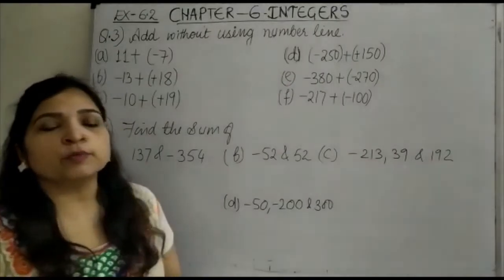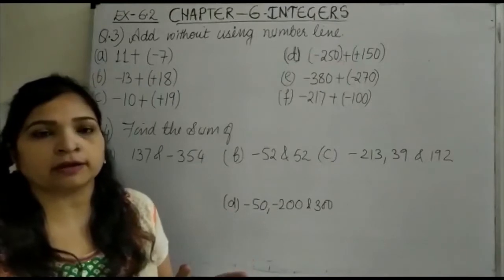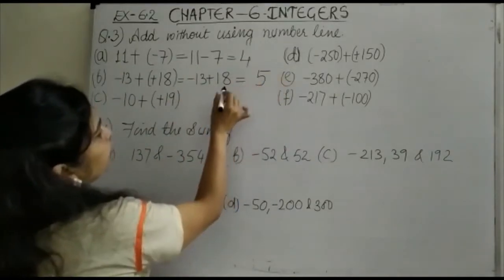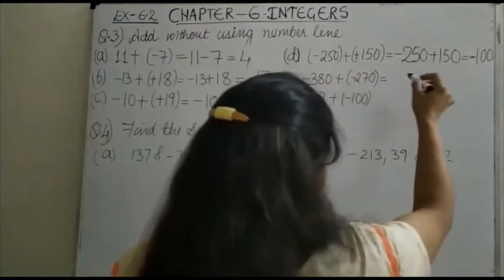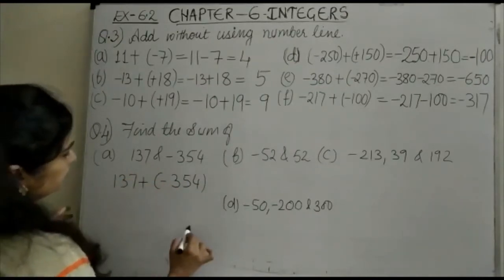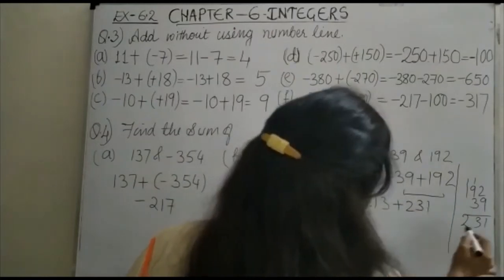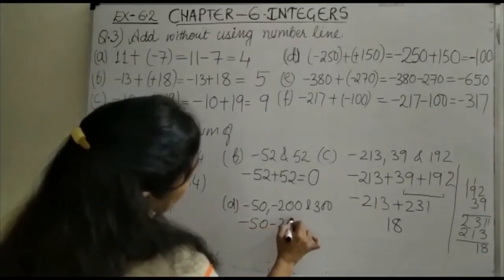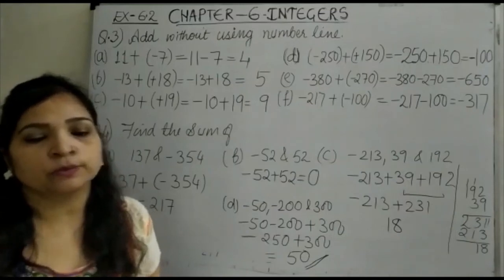Class 6 Chapter Integers Exercise 6.2 (Q.no.3 and 4)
Class 6 ,
Chapter Integers,
 Exercise 6.2,
(Q.no.3 and 4),
add without using number line,